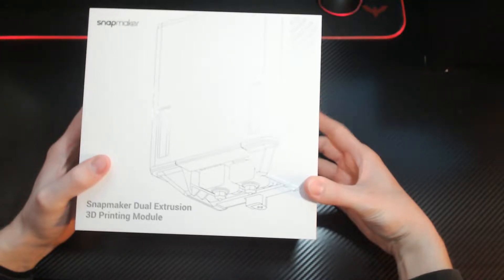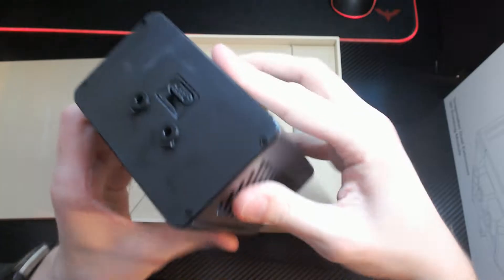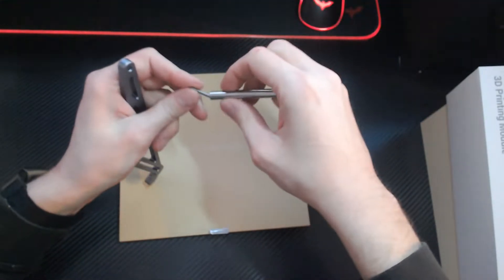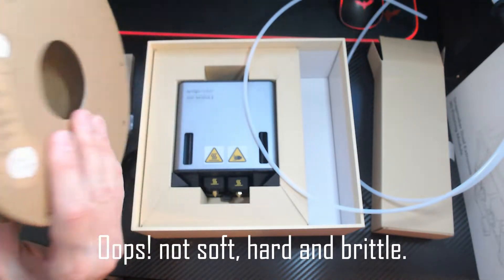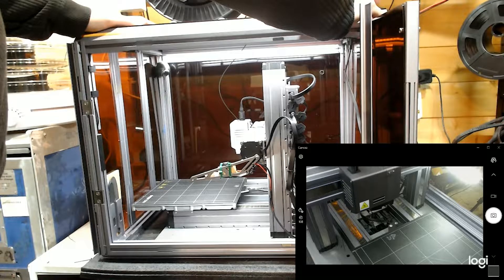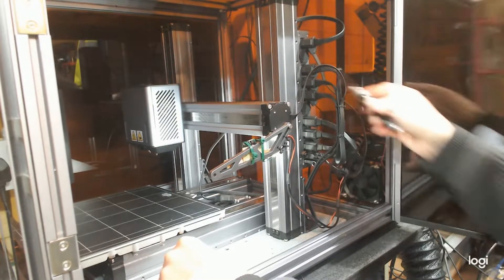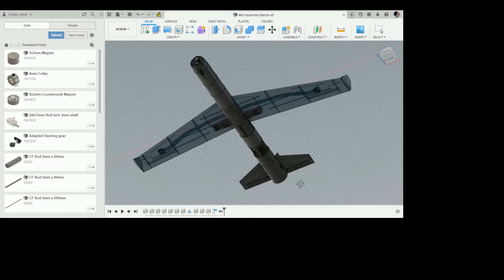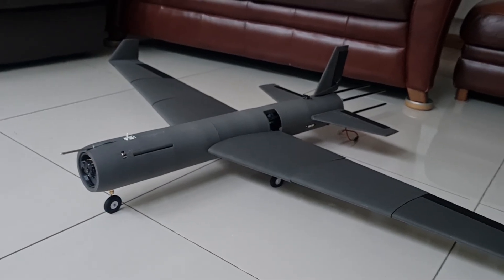SnapMaker 2.0 Dual Extrusion Module: Unboxing & Setup. IT'S HERE!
After pre-ordering this in September 2022, it has finally arrived!
The Dual extrusion module is an update that i have been really looking forward to!

Wanting to experiment with multi-material prints and special support materials? Then dual extrusion looks like the perfect way forward.
In this video i cover an unboxing of the new SnapMaker 2.0 dual extrusion module. I also install it and run through the dual extruder calibration settings.  I also get a dual tone print in action and have a look over its quality! If you are installing this yourself, be sure to read the instructions thoroughly (unlike me).

The 2 Colour Tree Frog i used was a design from Nervoussystem and is Available on Thingiverse:

This was a rather rushed video as i had no expectations as to when the 3D printing dual extruder would arrive, but i have tried to cover as much as i can in the day I've had. I have been unwell but as soon as i get some requests i will be putting together another video with PVA water soluble support filament, instead of the PLA break away support material. I also will be using this module to print LW-PLA and PLA+ mixed components for my homemade EDF spy plane. As well as using high temperature prints such as carbon fiber nylon (CF-PA) (and PVA supports) to complete some automotive projects, comparing them to my modified extruder.

Do get in touch if you would like to see me try anything else with this beast!